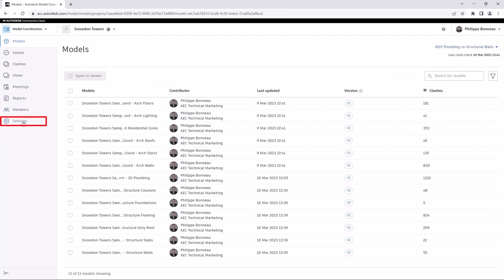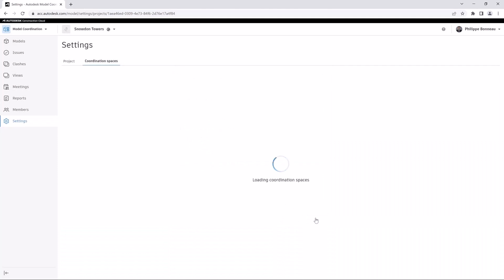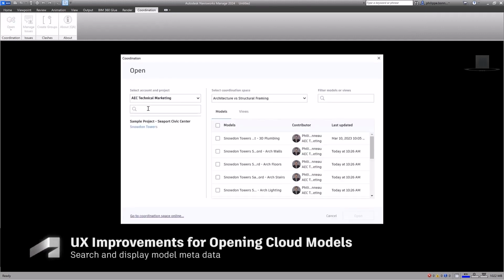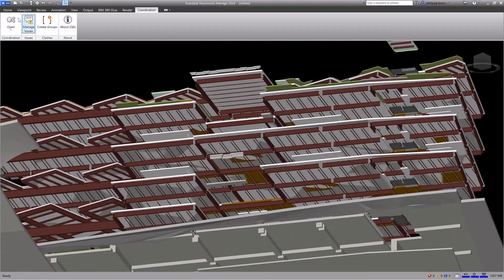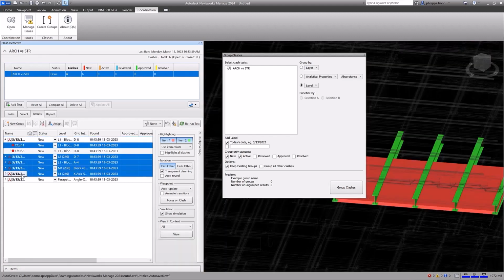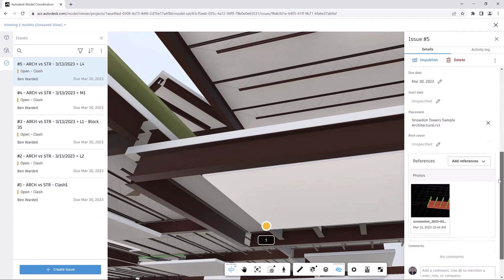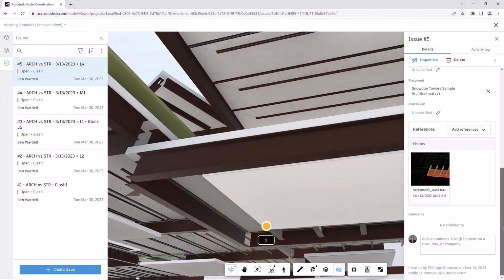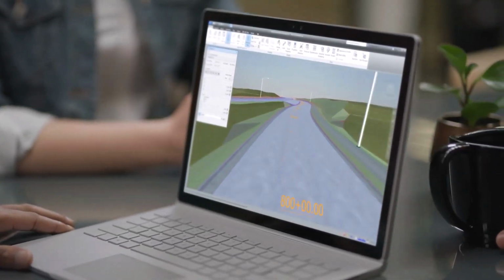Có tính năng gì mới trong Navisworks 2024?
Video này nêu bật các tính năng mới trong Navisworks 2024 và quy trình công việc nâng cao với Autodesk Construction Cloud.